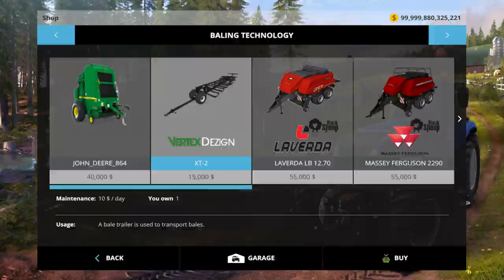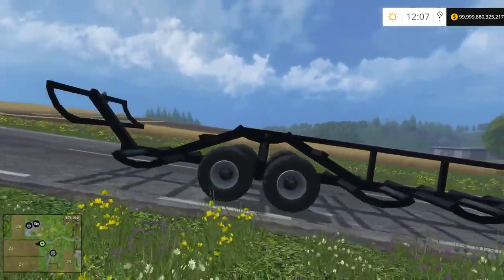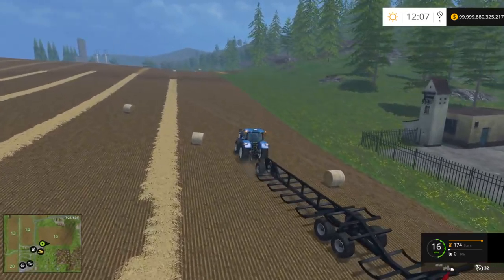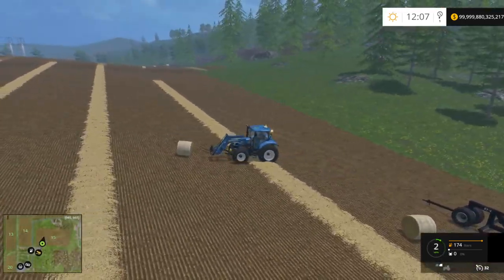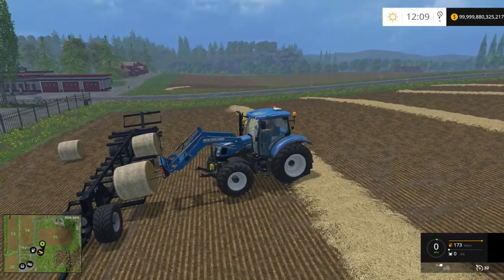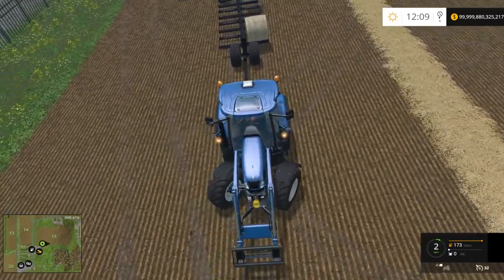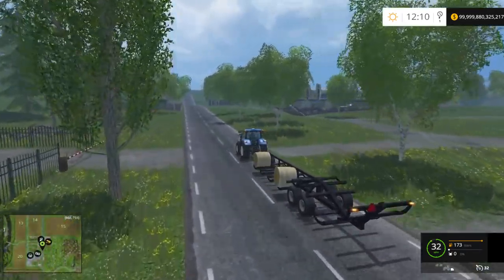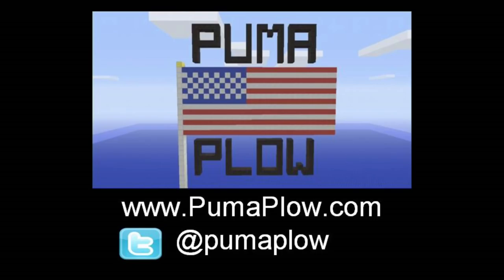MOD TIMES WITH JON: XT2 – BALE TRAILER V1.0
JON FROM PUMAPLOW TAKES A LOOK AT A XT2 – BALE TRAILER V1.0